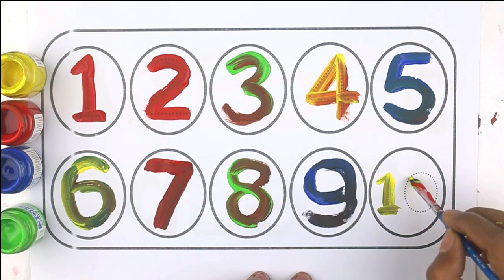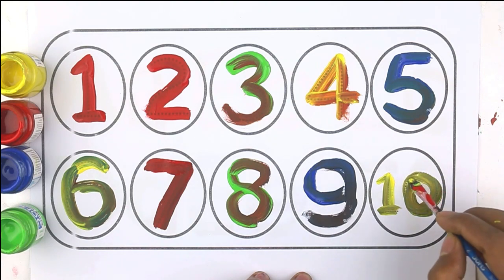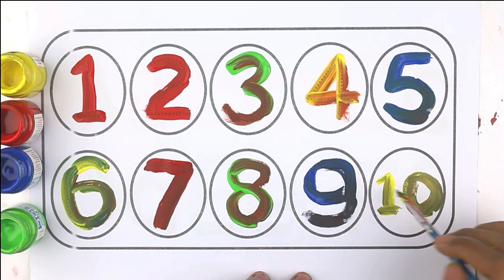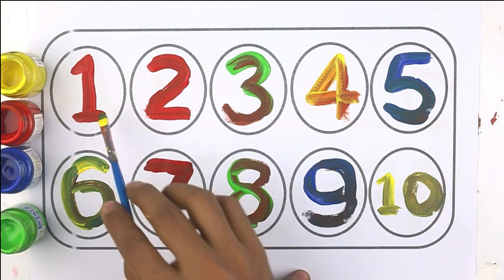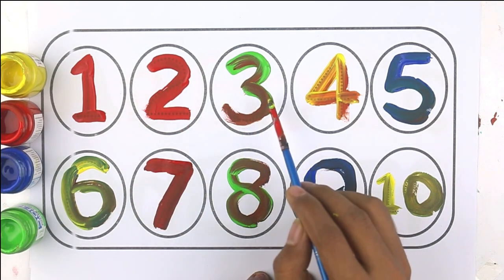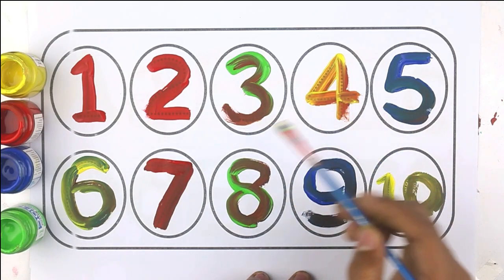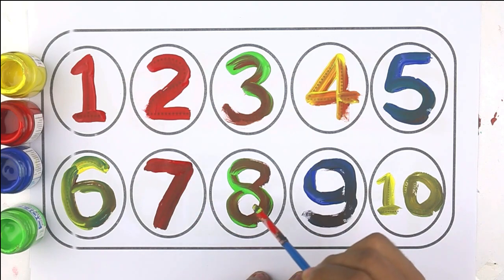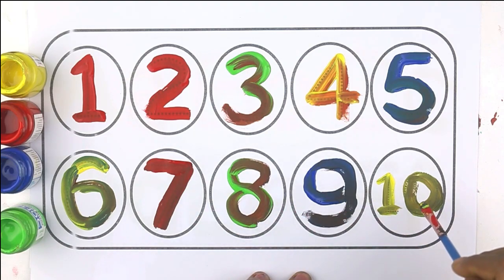1 to 100 counting, kids rhymes, 123 Numbers, learn to count, One two three, Numbers song 1202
Learn to Counting 1 to 100 | 123 numbers | one two three, 1 से 100 तक गिनती, Ginti,Counting 11 to 15 Number With Spelling | 123 numbers | Eleven,11 स 15 तक गिनतीCounting 16 to20 Number With Spelling | 123 numbers | sixteen seventeen eighteen,6 स 10 तक गिनती,ginti,one two counting,1 se 100 Tak ginti,100 Tak ginti,numbers for kids,numberblocks,123 counting,counting

Your Query 👇

123
ginti
one to hundred
counting
1 to 100 counting
1 se 100 Tak ginti
counting 1 to100
100 tak ginti
1 to 100
123 numbers
Ginti video
hindi varnmala
Ginti song
1234 numbers
100 tak Ginti
1 to 100 counting
1 se lekar 100 tak ginti
1 se 100 english mein padhe
1 se 100 tak counting
Ek se sau tak ginti
1. 123
2. ginti
3. counting
4. 1234
5. one two hundred
6. one two
7. 1 to 100
8. counting 1 to 100
9. 123 song
10. Ginti
11. 100
12. numbers
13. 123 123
14. one two three
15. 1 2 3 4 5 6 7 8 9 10
16. one two three song
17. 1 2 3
18. Mantu Study Class Channel
19.
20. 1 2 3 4
21. ginti ginti
22. cartoon
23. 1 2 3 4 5
24. one two hundred tak
25. 123 counting
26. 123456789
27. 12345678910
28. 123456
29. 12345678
30. 1 to 10
31. one two hundred counting
32. 1 se 100 tak ginti
33. 2 ka table
34. 123 ginti
35. 12 wala
36. number
37. padhne wala
38. counting counting
39. 1 to 100 counting
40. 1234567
41. ek se sau tak ginti
42. ginti ginti ginti
43. 123 cartoon
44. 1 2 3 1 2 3
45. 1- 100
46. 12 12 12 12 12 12
47. one two three four five
48. 12 ginti
49. one two three four
50. mantu study class
51. number song
52. padhai
53. 123 numbers
54. bacchon ki padhai
55. one two counting
56. o n e one
57. padhai wala
59. ulti ginti
60. cartoon cartoon
61. 100 tak ginti
62. colour name
63. 1234 song
64. 1 to 100 counting song
65. 1 se 100 tak
66. counting 1 to 10
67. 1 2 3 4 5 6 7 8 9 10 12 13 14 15
68. 12 counting
69. one two hundred tak
70. one to hundred numbers
71. 1 to 10 counting
72. so tak ginti
73. 1 to 100 numbers
74. 1 to 50 counting
75. numbers 1 to 100
76. 123 english
78. 12 hundred
79. number song 1-100
80. 1 se lekar 100 tak ginti
81. ginti wala
82. 1 se lekar hundred tak counting
83. ginti pahada
84. 123 video
85. one two hundred one two hundred